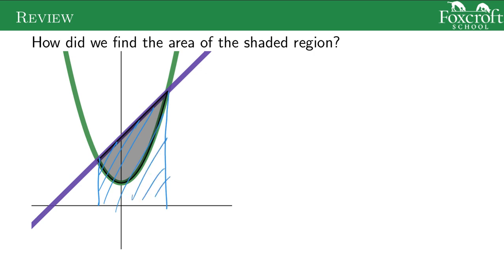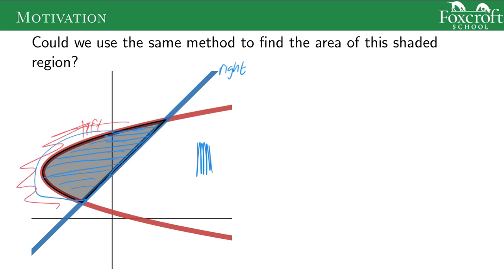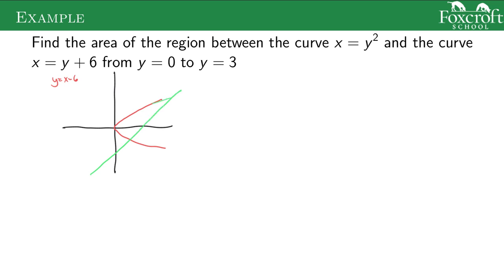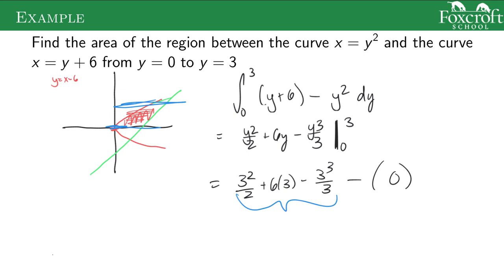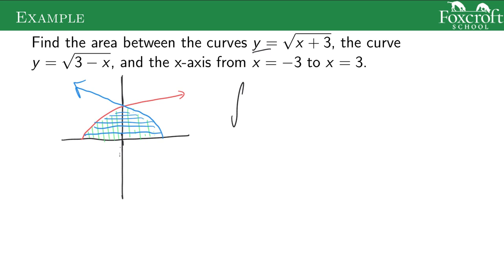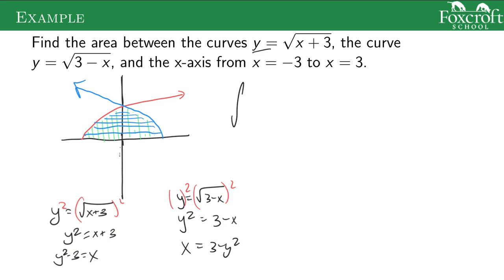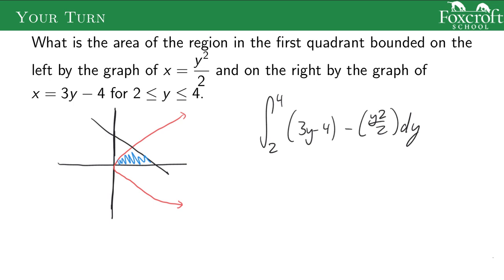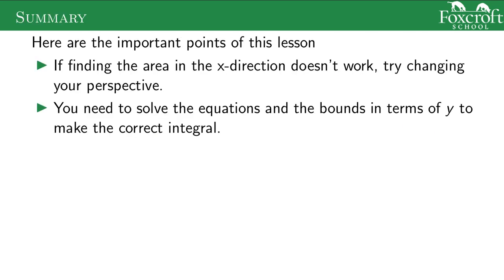Areas Between Curves, Y-Direction